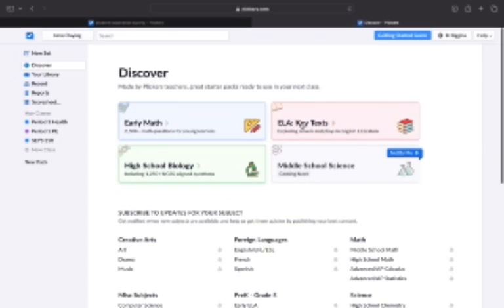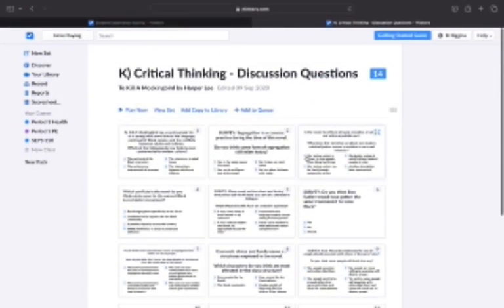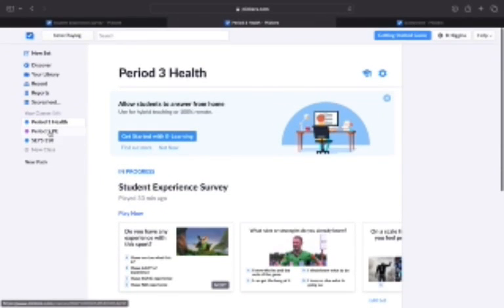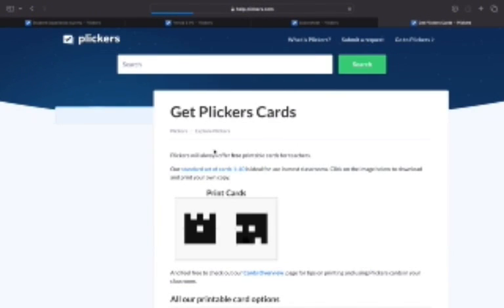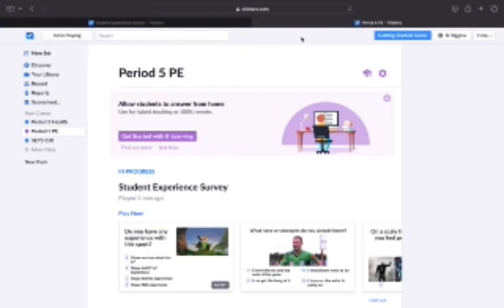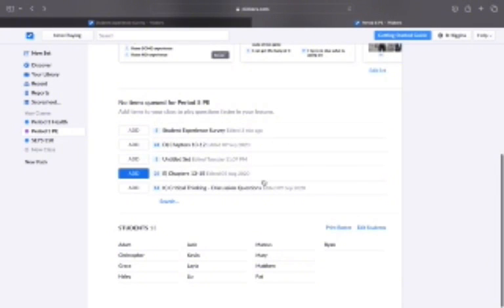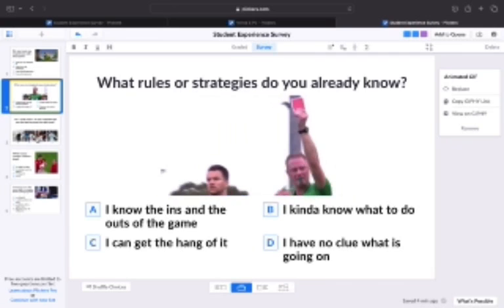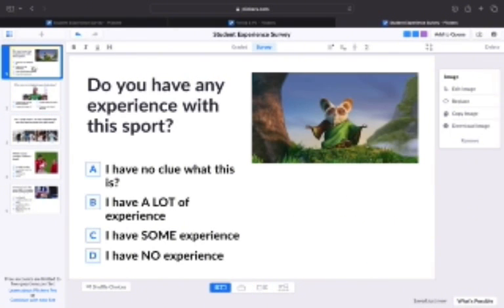Plickers for P.E!! Branden and Sam